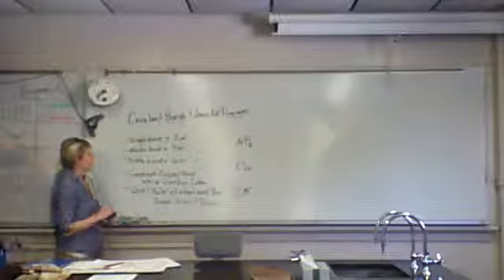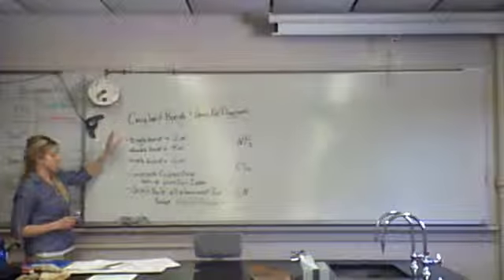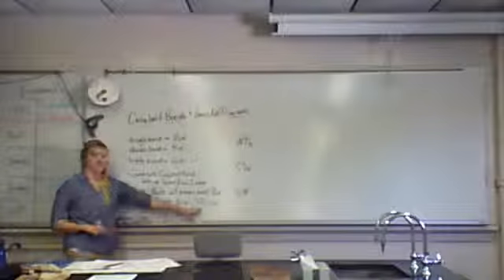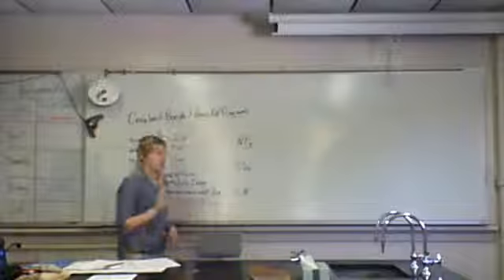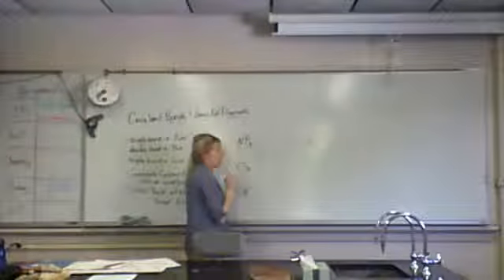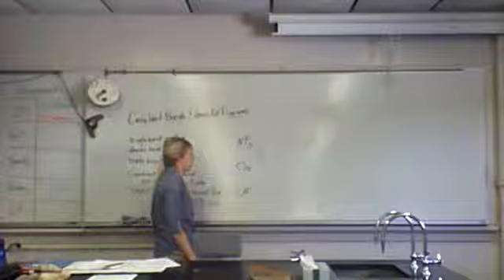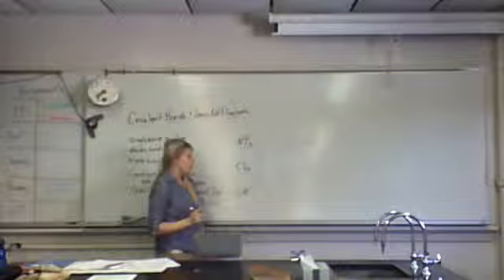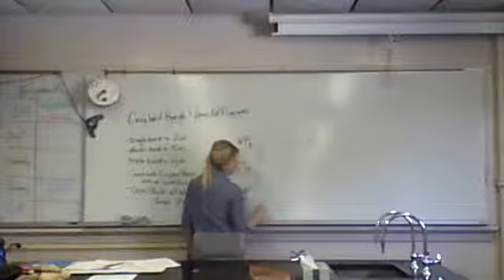Covalent Bonds & Lewis Dot Diagrams